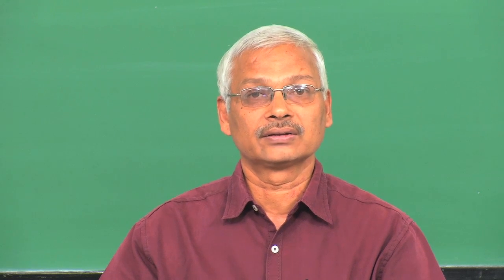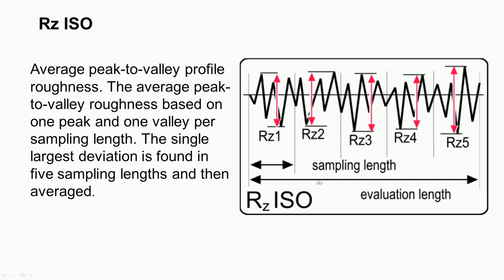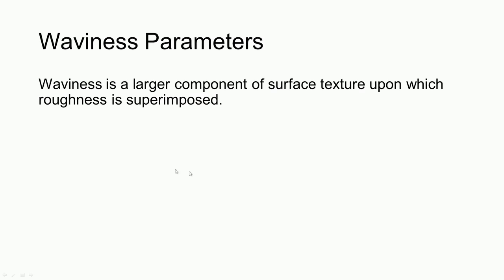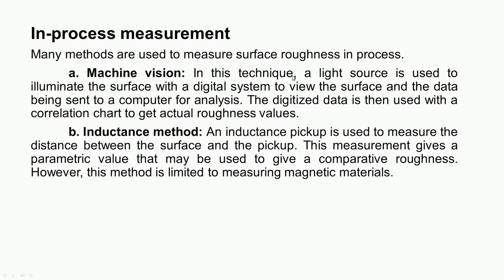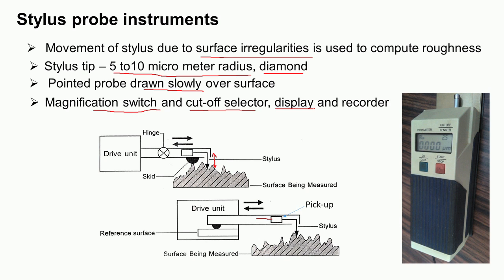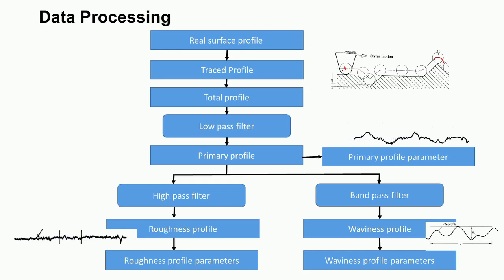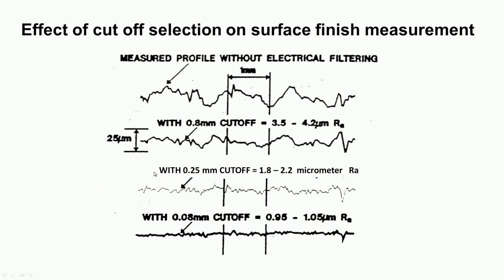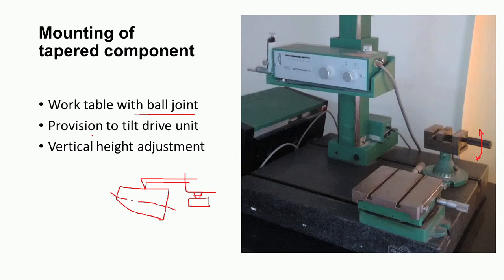Surface finish parameters